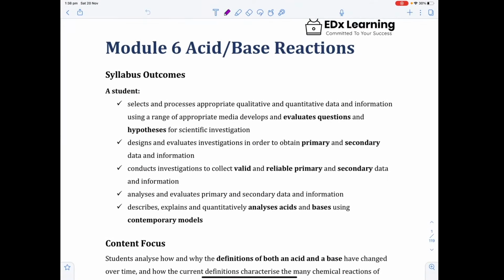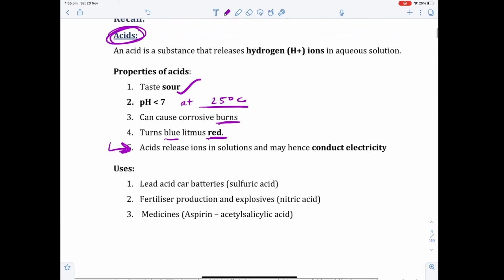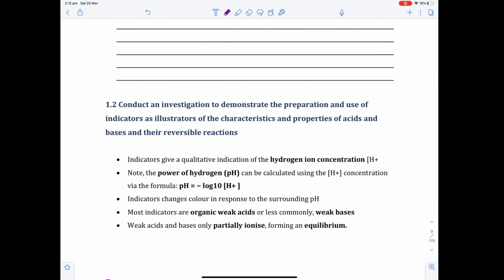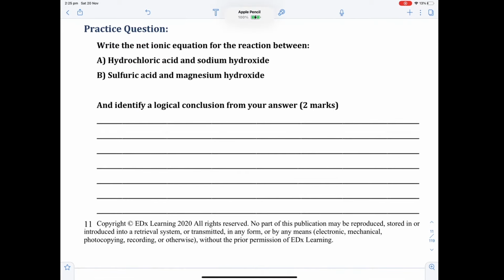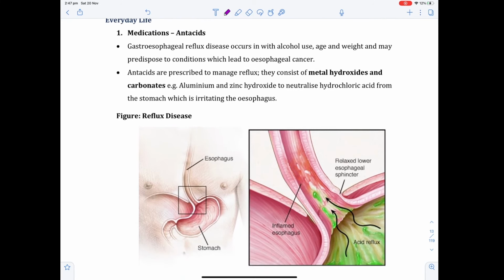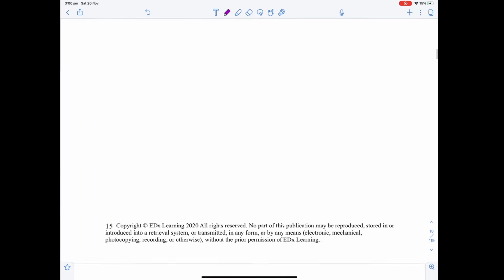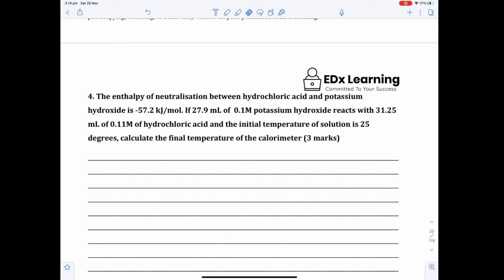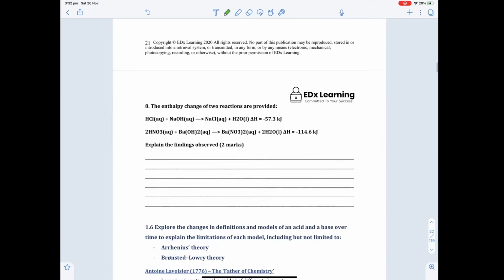HSC Chemistry: Properties of Acids and Bases | Module 6 (IQ 1)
Our mentor Prithvi, is a Medical Student Senior who received a 99.95 ATAR along with a 5th State Rank in HSC Chemistry!

In this lesson, Prithvi will cover inquiry question 1 of Module 6: Properties of Acids and Bases, covering the following subtopic:
● investigate the correct IUPAC nomenclature and properties of common inorganic acids and bases
● conduct an investigation to demonstrate the preparation and use of indicators as illustrators of the characteristics and properties of acids and bases and their reversible reactions
● predict the products of acid reactions and write balanced equations to represent:
– acids and carbonates
– acids and metals
● investigate applications of neutralisation reactions in everyday life and industrial processes
● conduct a practical investigation to measure the enthalpy of neutralisation